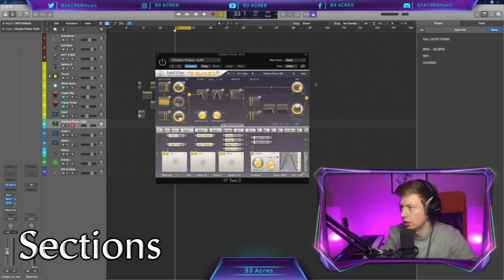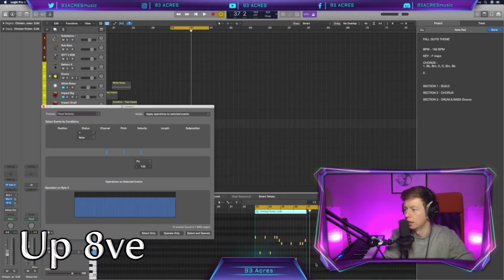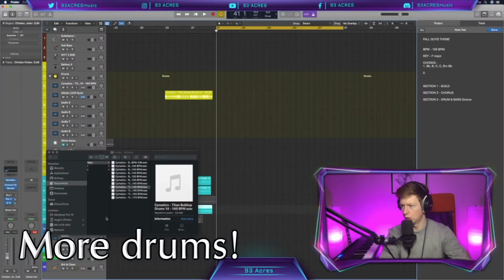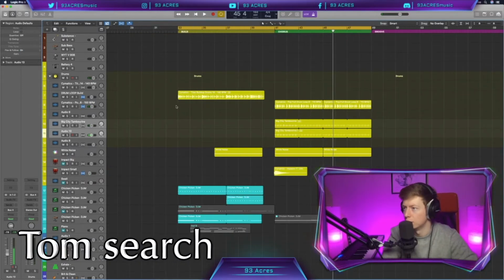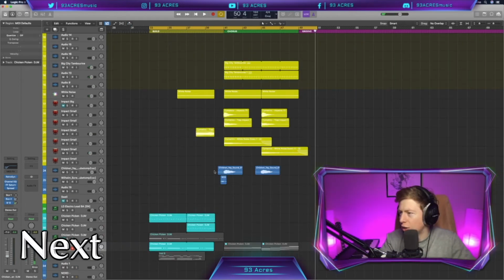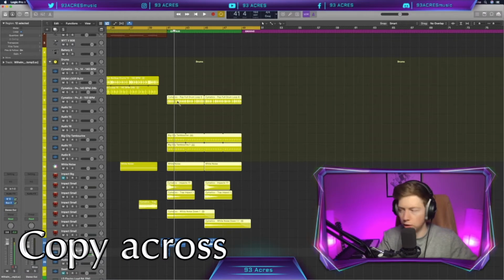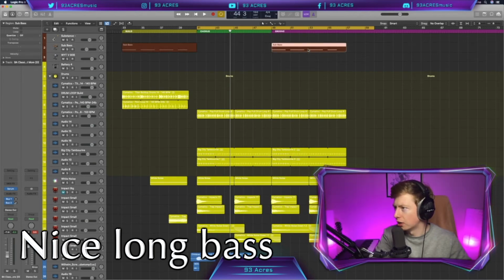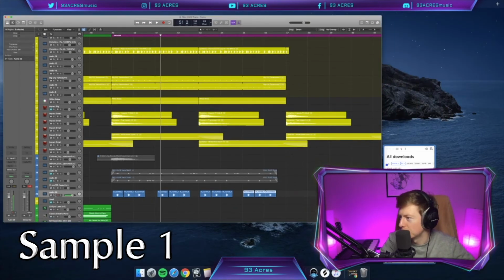How I made a FALL GUYS soundtrack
Fall Guys has taken over the world of gaming, and it's soundtrack is amazing, so I just had to try and make a new soundtrack for it myself!

The fall guys soundtrack or fall guys song is extremely catchy. When I turned the game on it instantly caught me. Writing soundtracks for games can be tricky, but this theme is perfect. It has a very fast BPM to keep the player interested and focused on the gameplay, and matches the fast heartbeat of a competitor.

The fall guys series has taken over the game industry, and the fall guys music deserves to do the same!

In this episode of A Beat A Week, we look at using drum and vocals samples, how to change the speed of audio tracks, writing synth leads with serum and Logics retro synth, how to add tension to your music, how to use impacts and risers, the importance of BPM, how to get sub bass in Logic Pro X, writing synth harmony melodies, and most importantly, putting the Wilhelm scream in the right place!

Writing this soundtrack was a great challenge, and I'm super interested to see what you think!

If you have any questions about music production, feel free to come over to my Twitch channel and I can help you out there!

93 ACRES COMMUNITY on Discord -

A Beat A Week #11